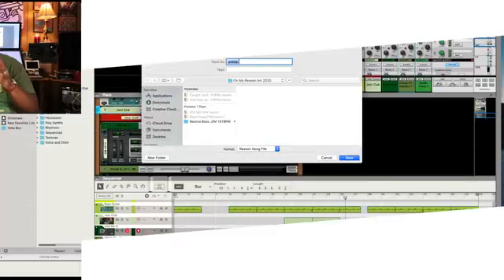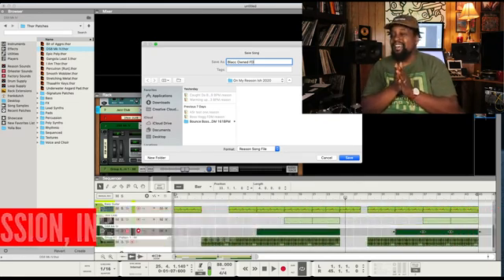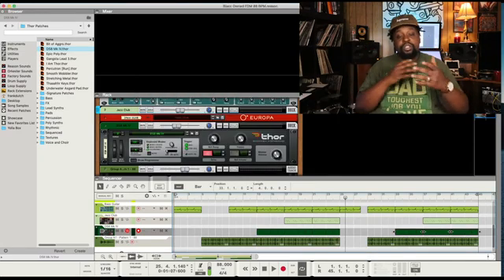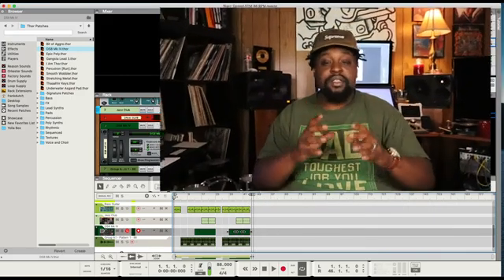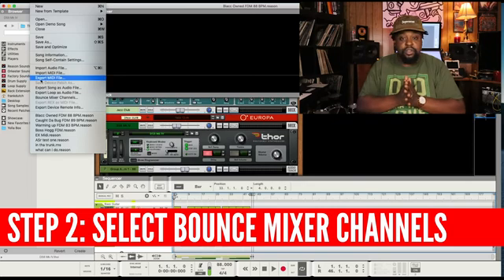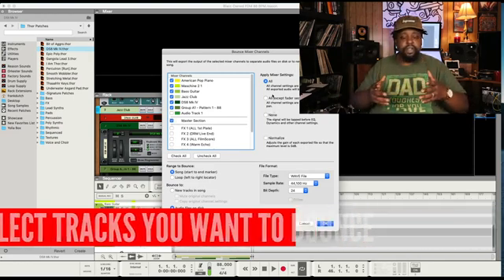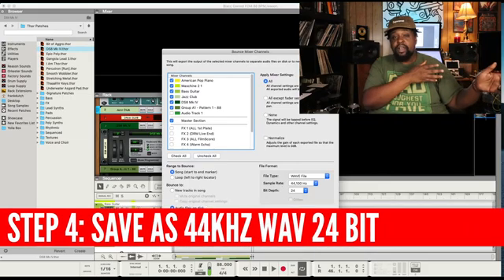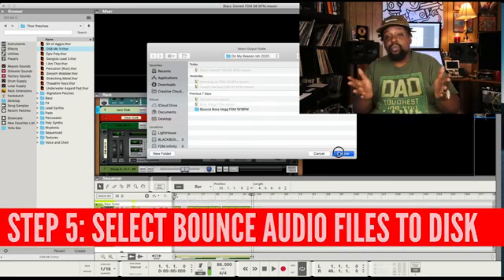The Beginner's Guide to Propeller Head Reason Stems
In this video I demonstrate one of the many ways to export stems out of Propeller Head Reason.

Free Soundkits!!!
- Fill out the form. and Type "MoPhatt" in the message box.

HIT THE SUB IF YOU HAVE'NT YOU CAN WIN TOO!!